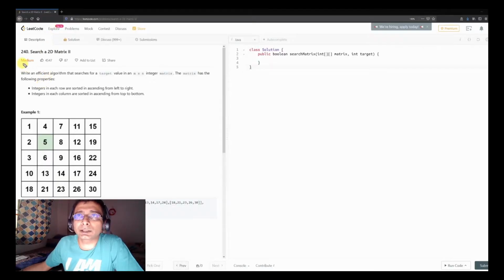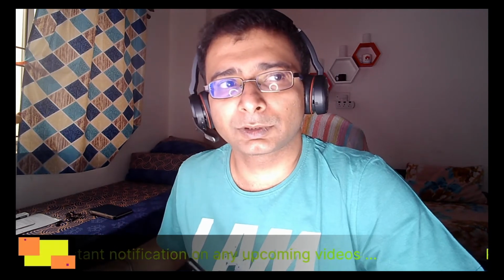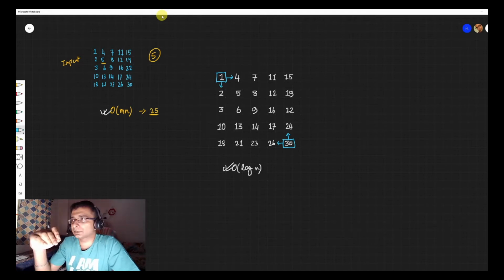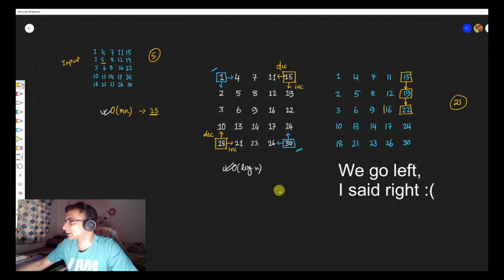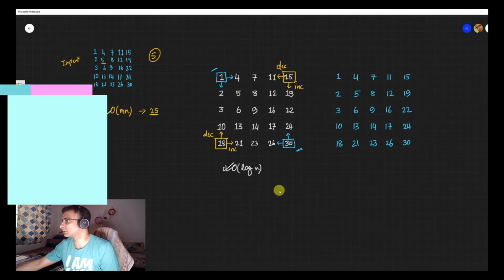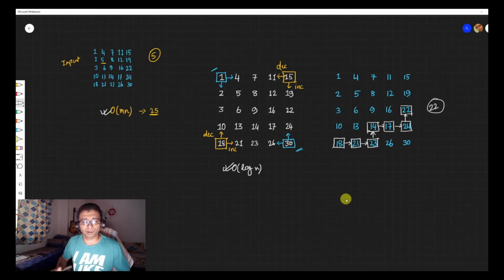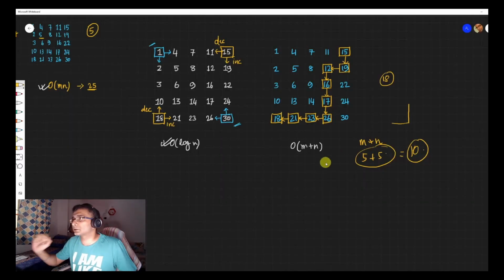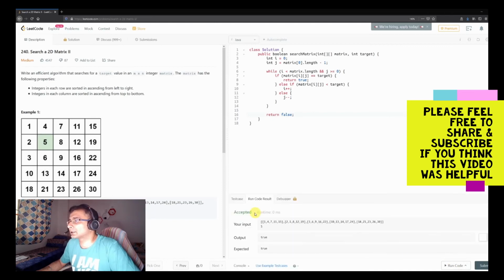240. Search a 2D Matrix II | Leetcode Medium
Leetcode problem (Search a 2D Matrix II | LeetCode 240)

About the problem (0:00)

Dry run: (1:50)
Coding: (10:45)
See you soon: (13:18)